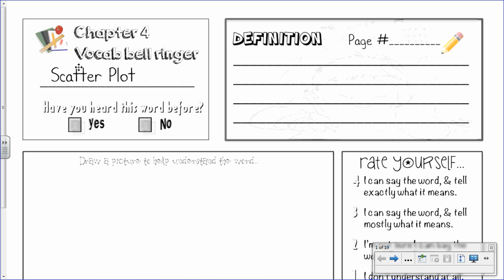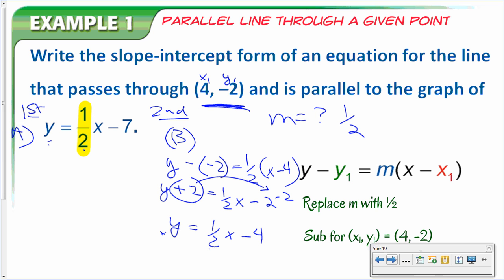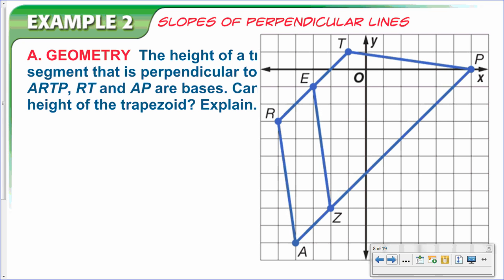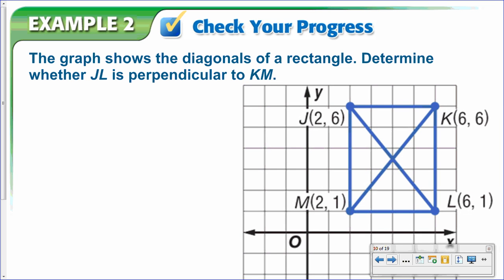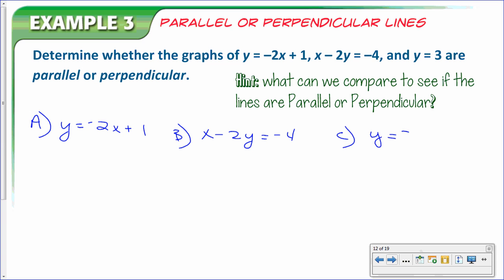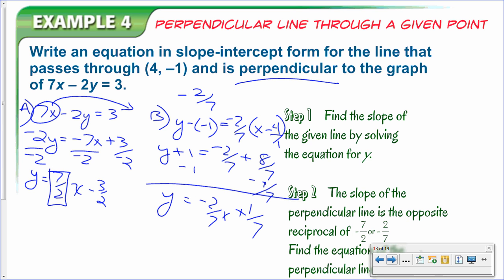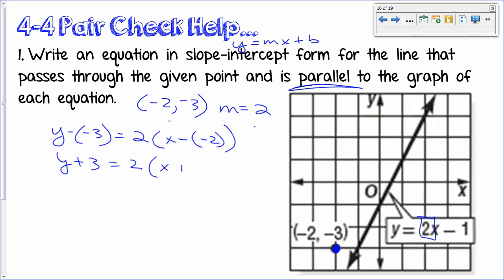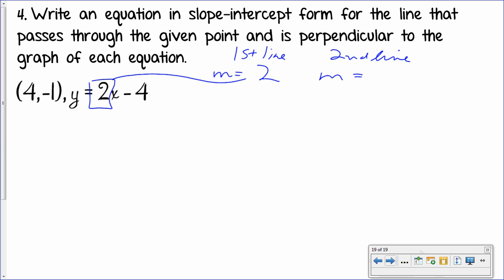4 4 Notes Parallel and Perpendicular Lines